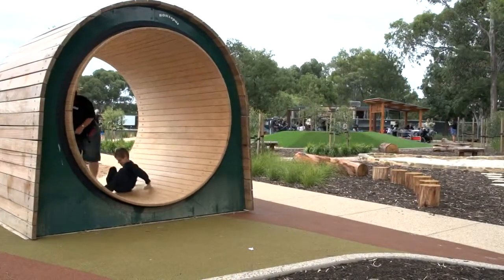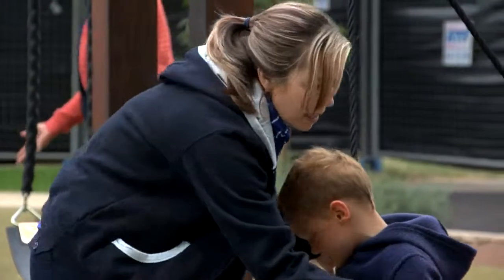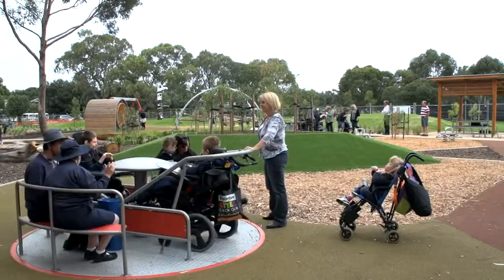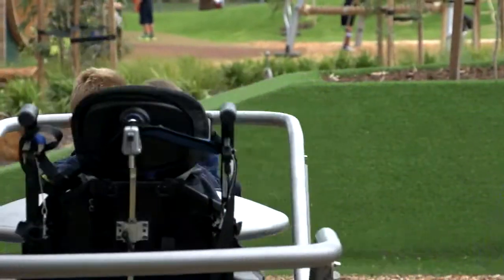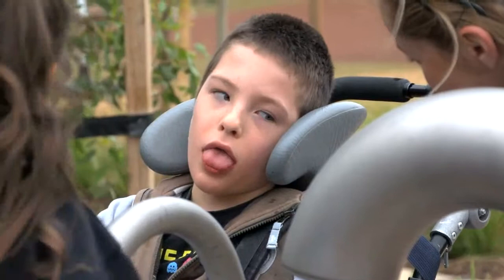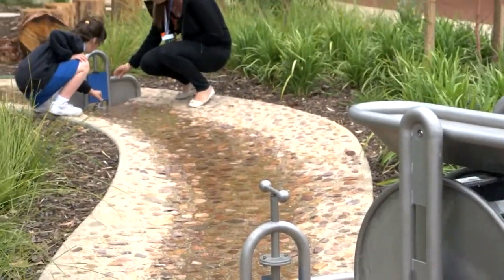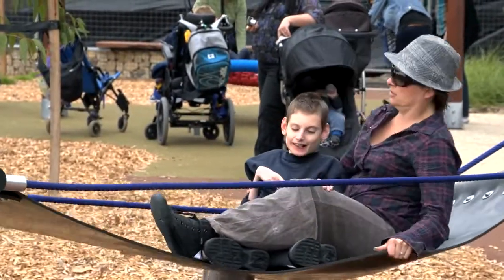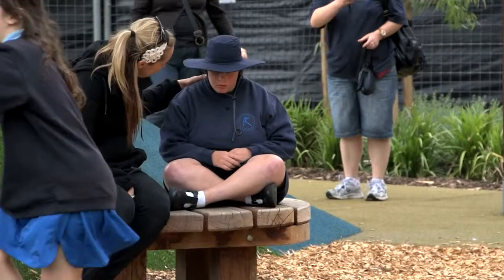Bonython Park / Tulya Wardli, Disability is no barrier to adventurous play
On Sunday 16 December 2012, a new playground situated in Bonython Park / Tulya Wardli (Park 27) opened. And it has been given the tick of approval by a group of children with hearing, vision and mobility impairments.

ABOUT ADELAIDE LIVING
Adelaide Living celebrates all that makes this beautiful capital city so special, through the sharing of stories written for and by our culturally diverse community.

These stories shine the spotlight on the people, places and projects making a positive impact on the city.

To uncover them, we look to the work we do as your Council, to the city’s rich past and we invite you – the people who’ve chosen to live, work, study or play in the city – to share your positive personal experiences, memories, perspectives or connections to Adelaide.

Discover the stories shaping your city.